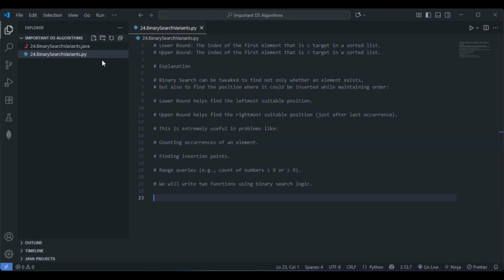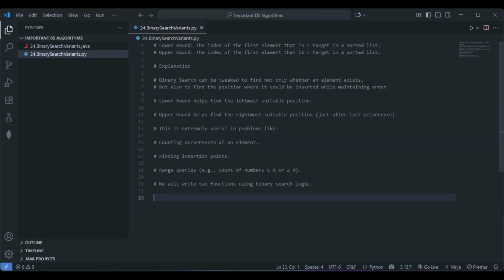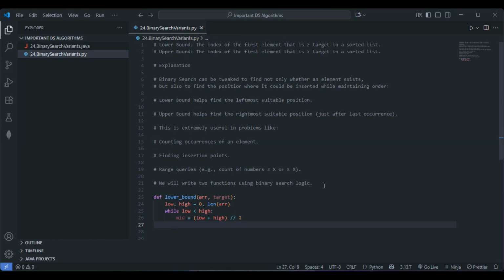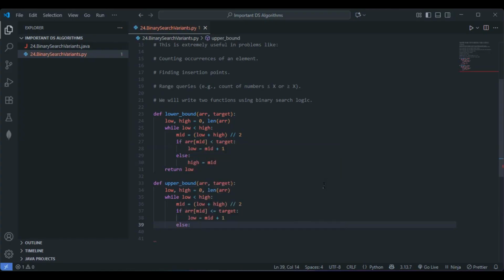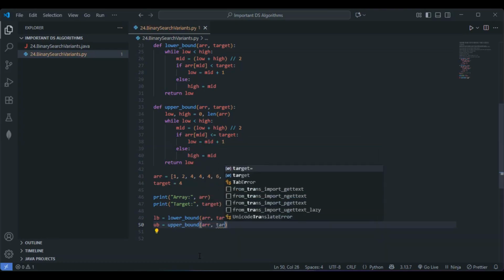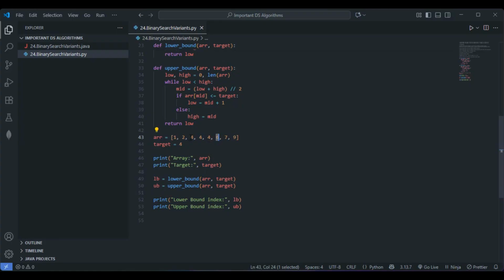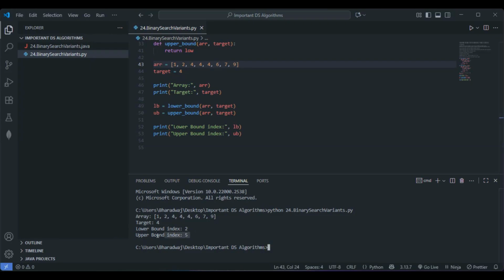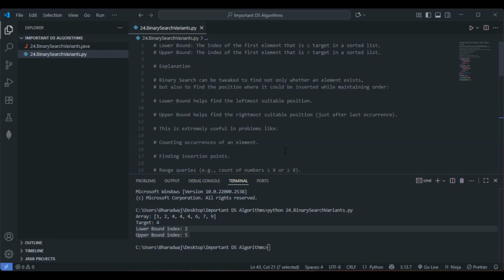24. Binary Search Variants ( Upper Bound and Lower Bound ) in Python